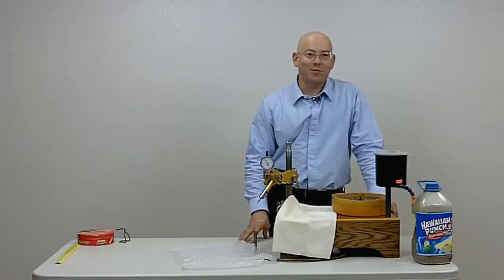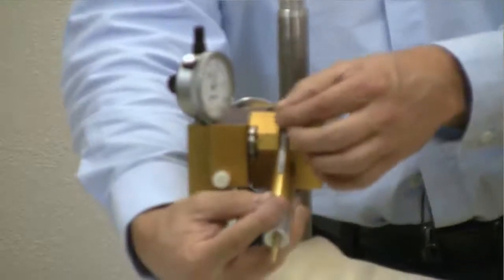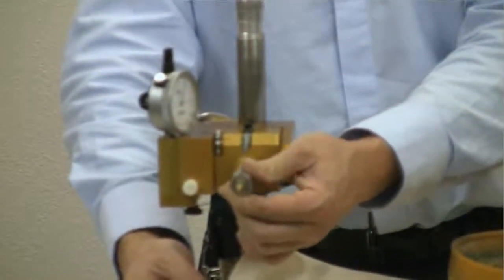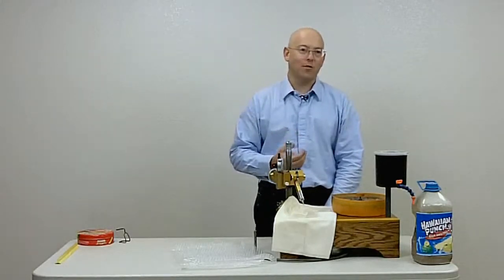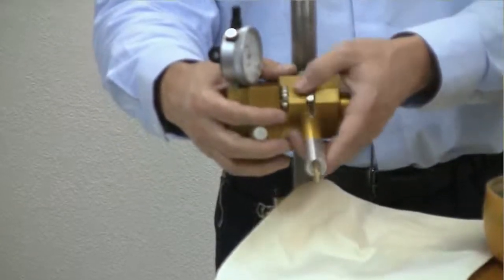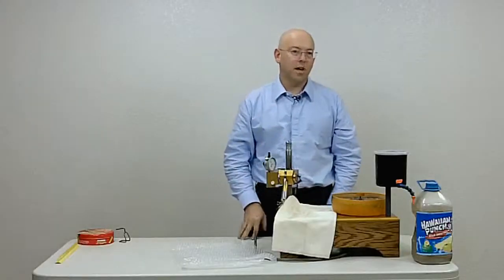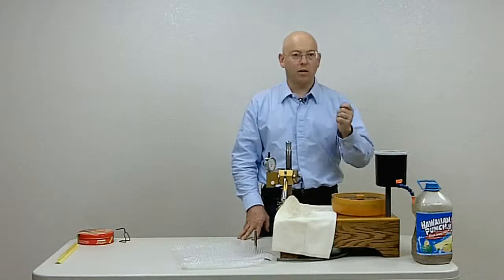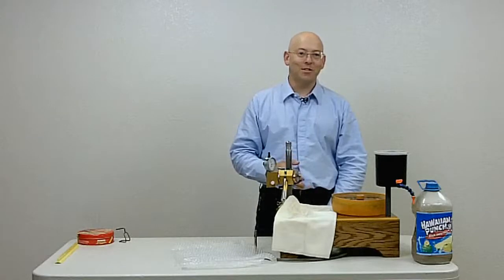Official Facetron Videos: Troubleshooting Common Problems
Save time; save worry; save money by knowing this stuff.